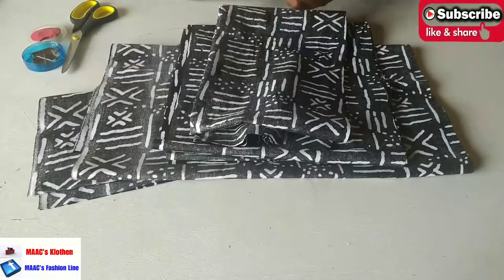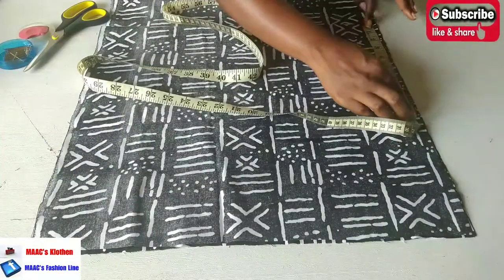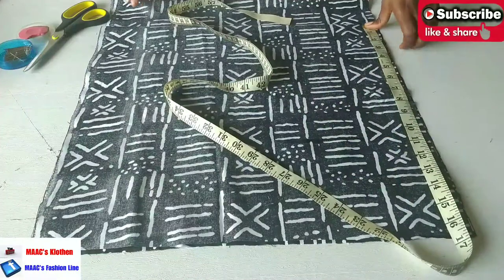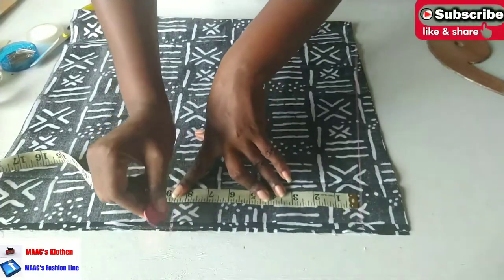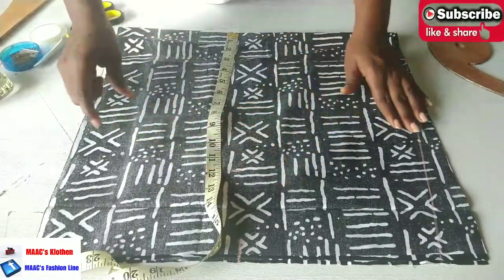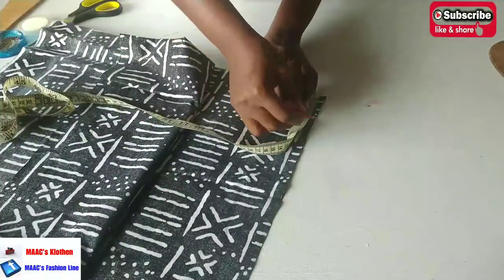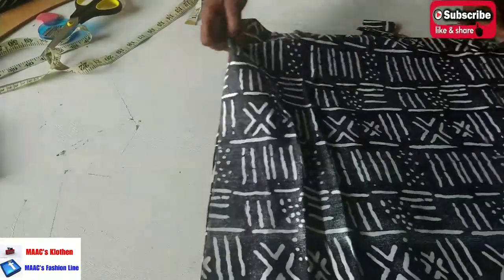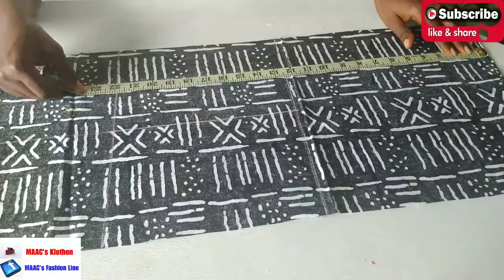Kimono Palazzo Jumpsuit Tutorials| Part 1: The Cutting